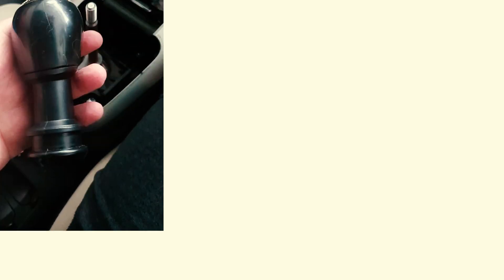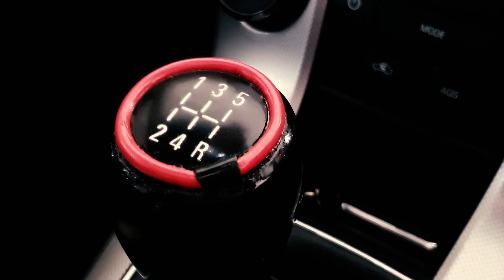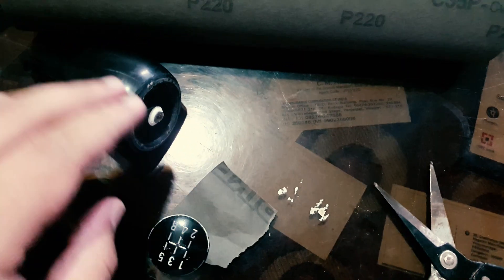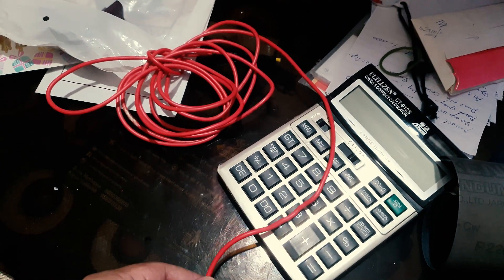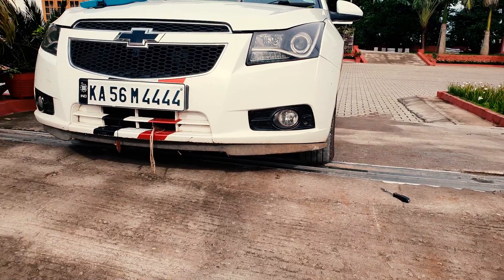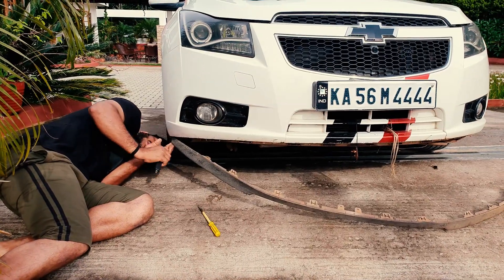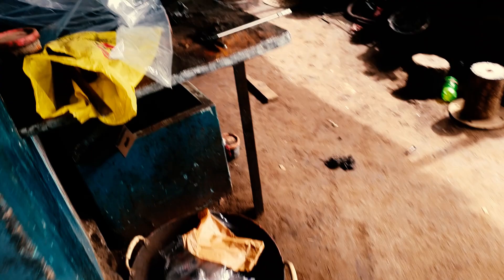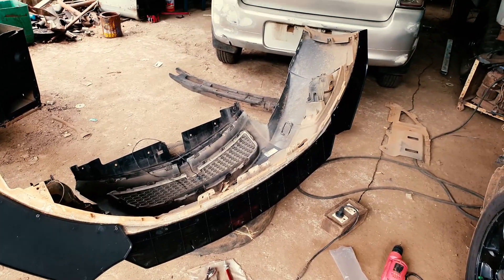NEW MODS ON MY CRUZE? Get this for your car too! Rishank Ponnanna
Hey Fam,

Camera that I use
Phone used to capture videos
Mic I occasionally use
Most important Accessory
Drone I use
ND filter I use
Camera Bag I use